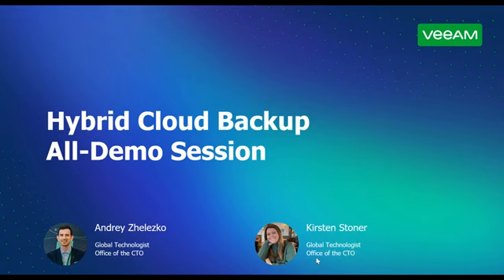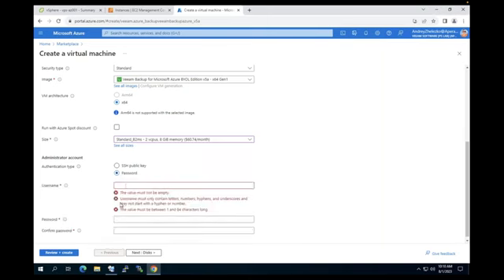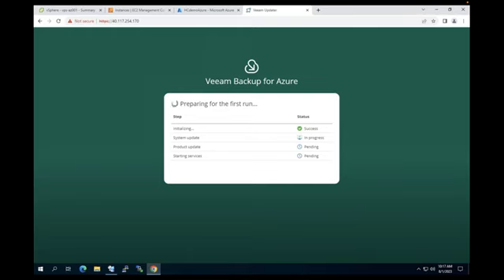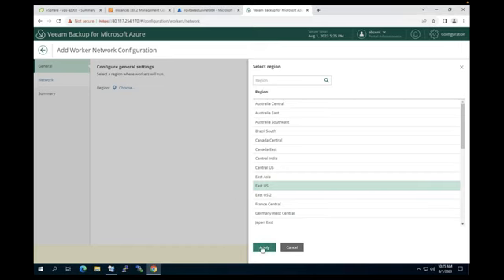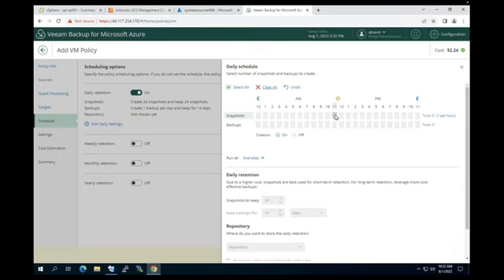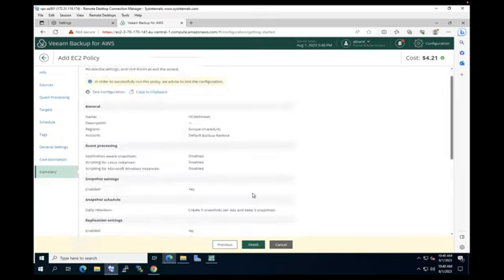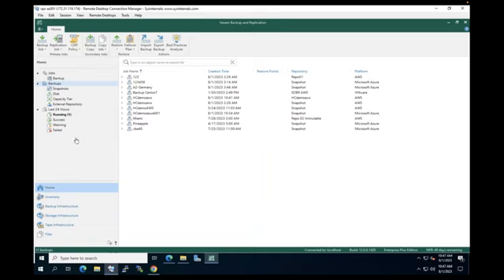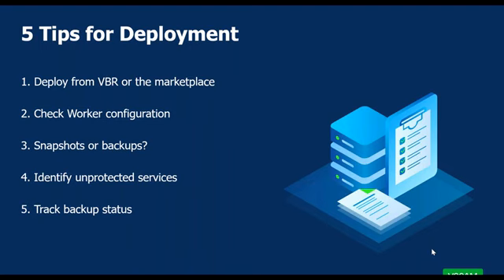Hybrid Cloud Backup All‑Demo: From Deployment to Day 2 Operations